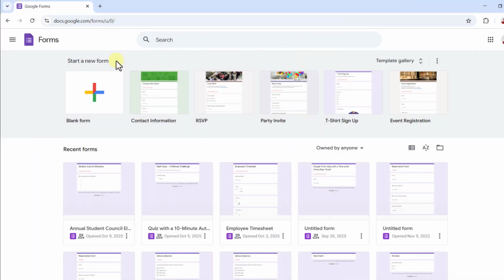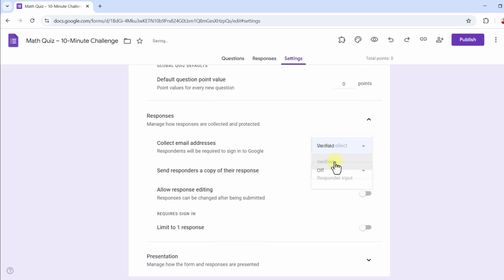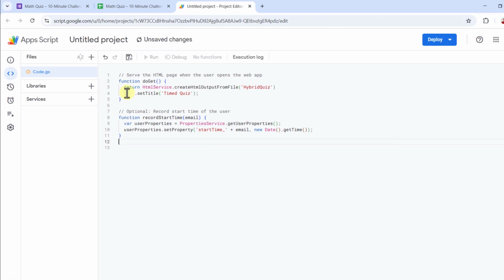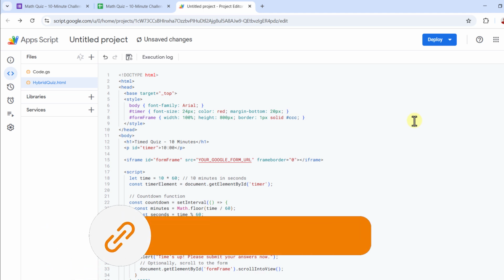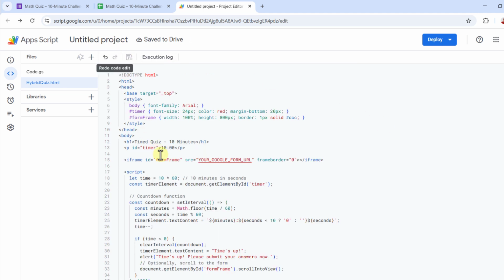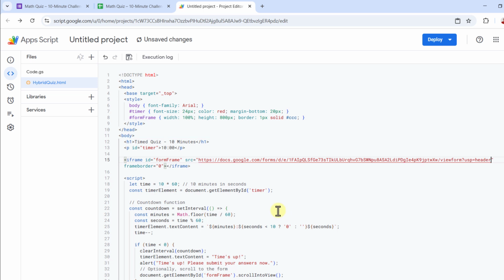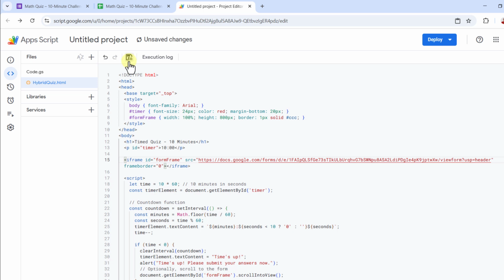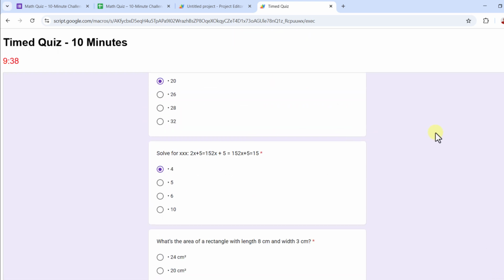Google Forms Quiz with 10-Minute Countdown Timer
🎯 In this tutorial, learn how to add a 10-minute countdown timer to your Google Forms with manual submission using Google Apps Script! Whether you're creating quizzes for exams, surveys, or assessments, this script will help you set up a timed quiz that locks answers at zero and forces users to submit manually.
🕒 Timestamp 🕒
00:00 Intro
00:27 Building the form
01:23 Appscript code
05:30 Test the form
05:55 Wrap up
🔗 Link to the code & form 🔗